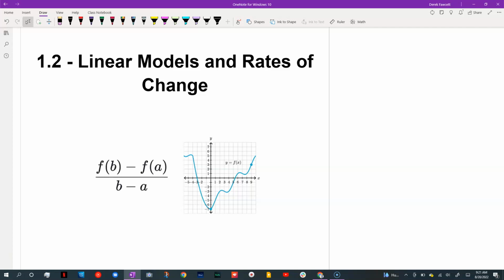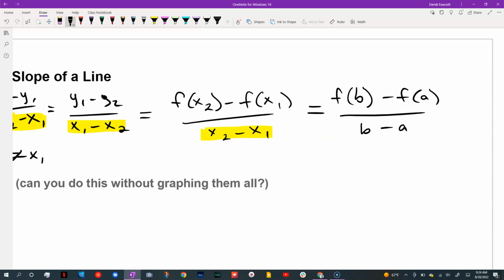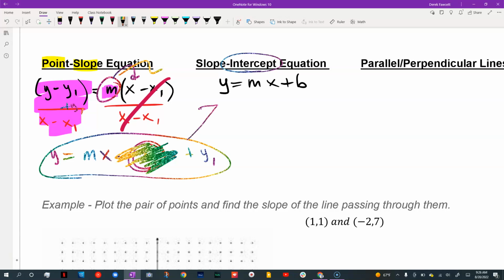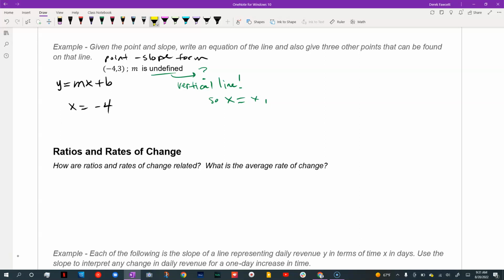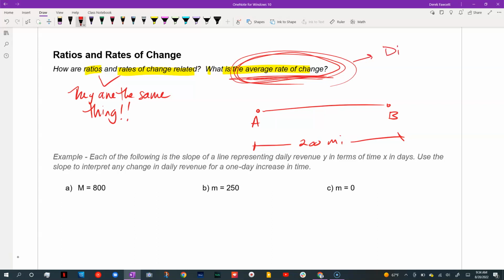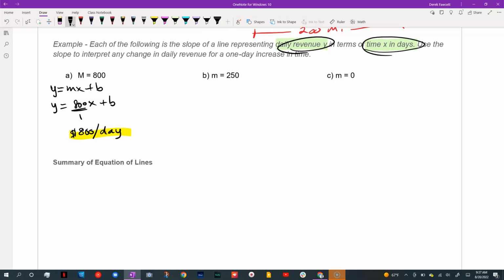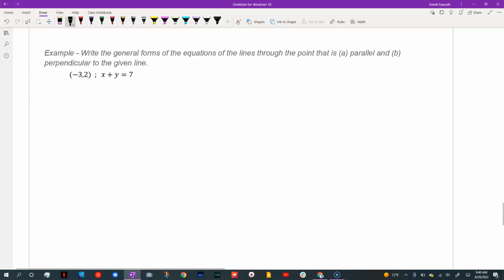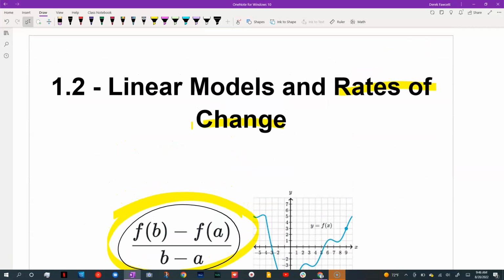1.2 Linear Models and Rates of Change